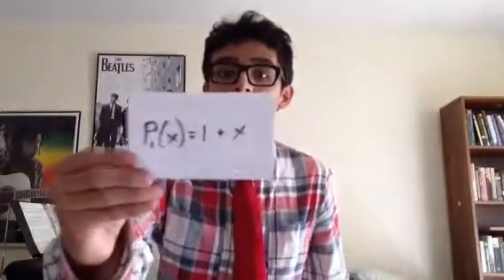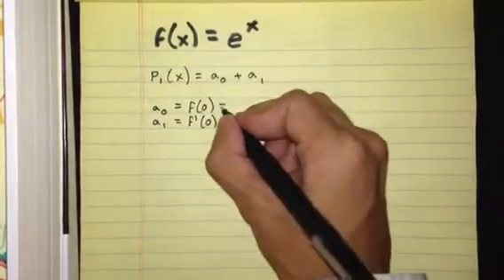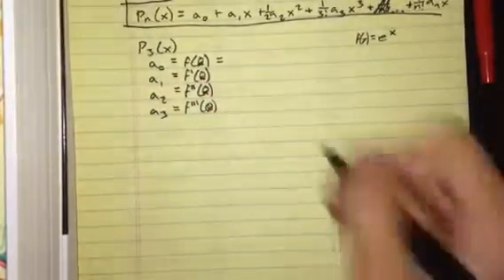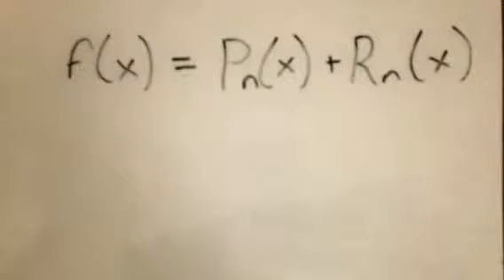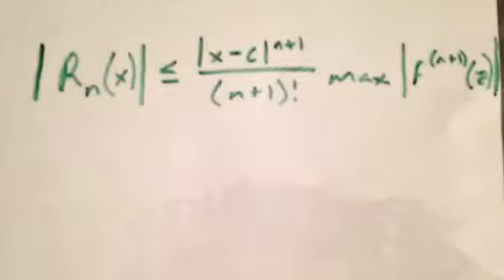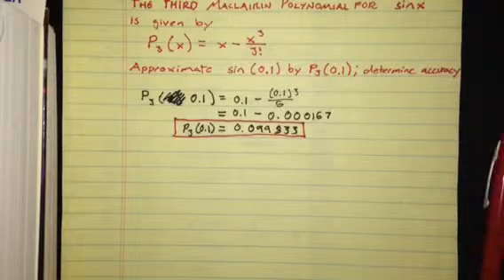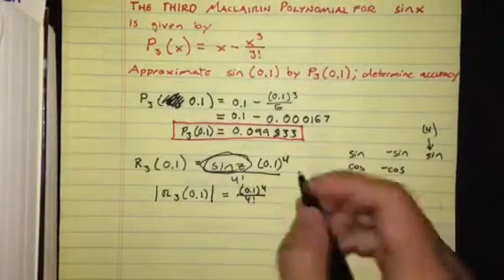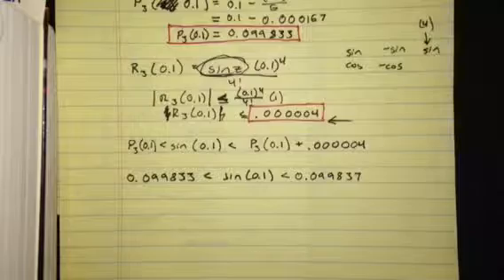Taylor Polynomials and Approximations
By Oscar Matallana